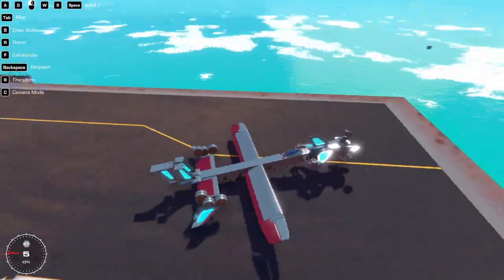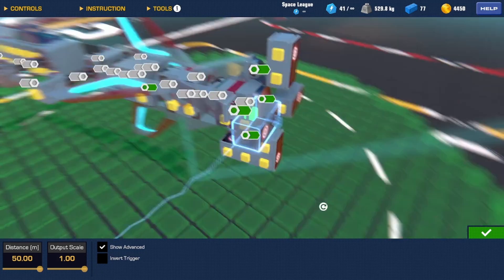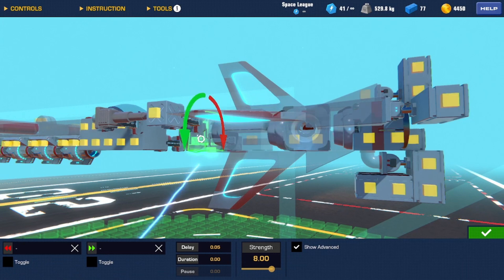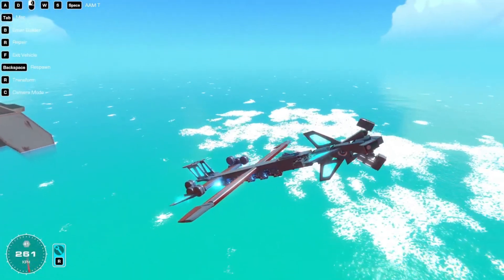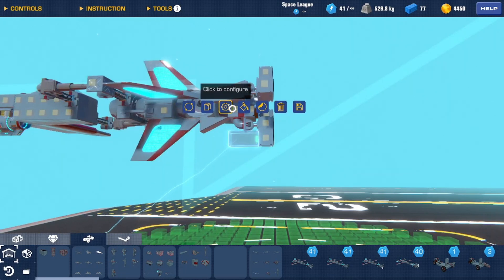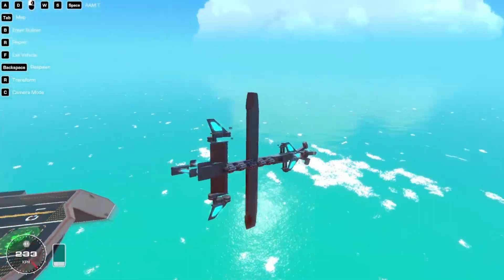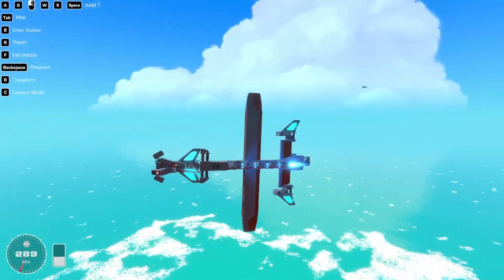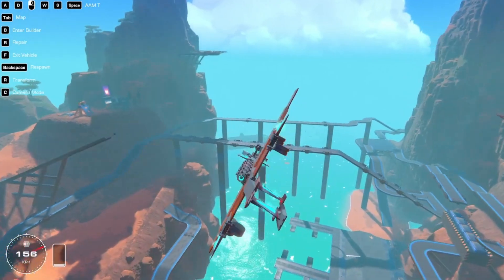Working Modless Missiles in Trailmakers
my attempts at trying to make a sensor guided missile, and there by showing that its an impossibility.
i live in the walls of a Vancouverite and eat asbestos. i can feel the time slipping away from my life.